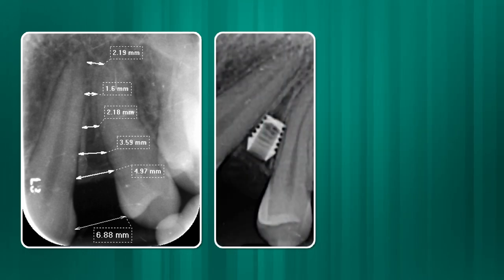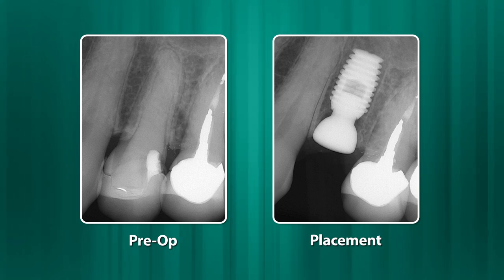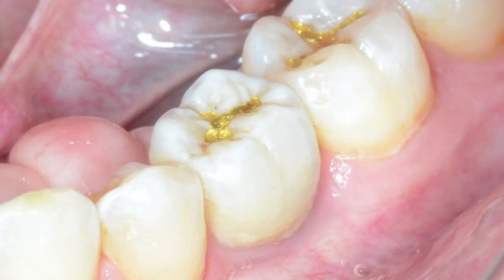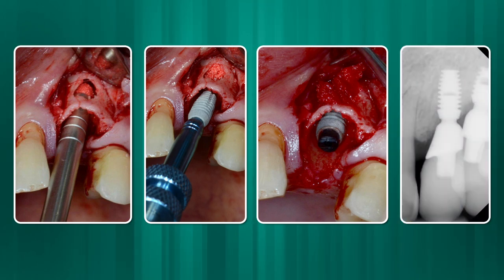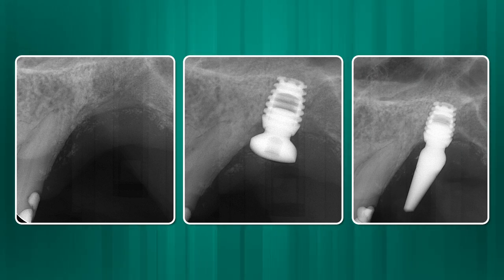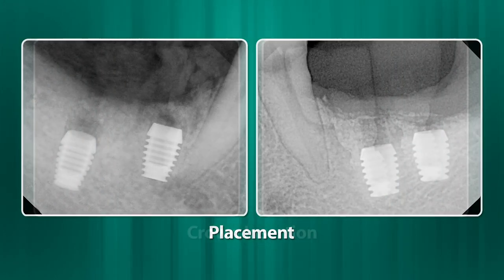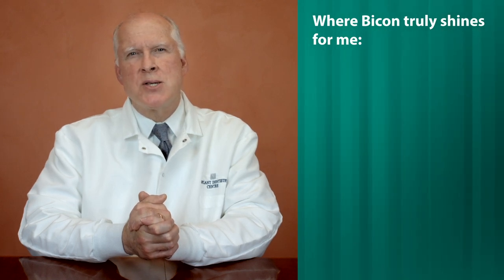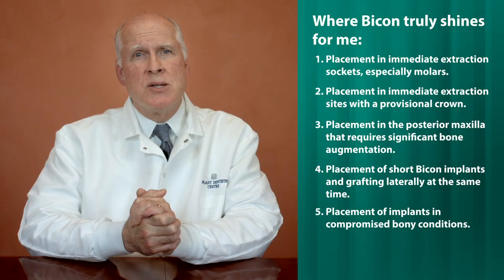All the Things I Can Only Do with Bicon Implants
In this video, Dr. John Morgan shares his thoughts on why the Bicon Dental Implant is sometimes the only implant system he can use for certain cases and discusses five primary situations where Bicon truly shines for him. He is an oral surgeon in private practice and has been using the Bicon system for over twenty years. He also uses multiple different implant systems for his referral base but is frequently asked why he prefers Bicon. Dr. John Morgan is Board Certified with the American Board of Oral and Maxillofacial Surgery and a Fellow of the American Association of Oral and Maxillofacial Surgeons. He is also a Clinical Assistant Professor in the Department of Oral & Maxillofacial Surgery at the Boston University Henry M. Goldman School of Dental Medicine.